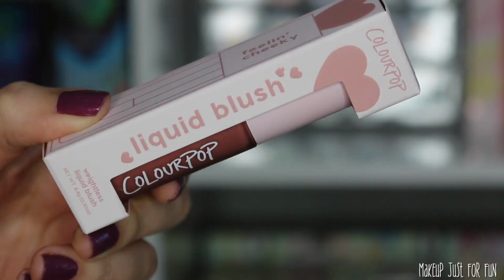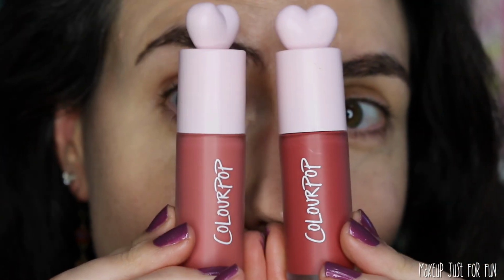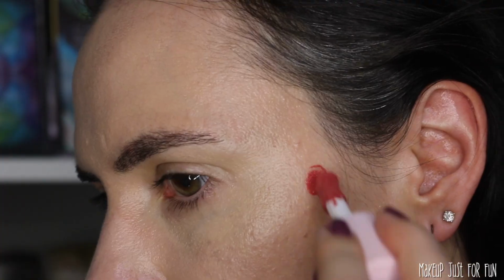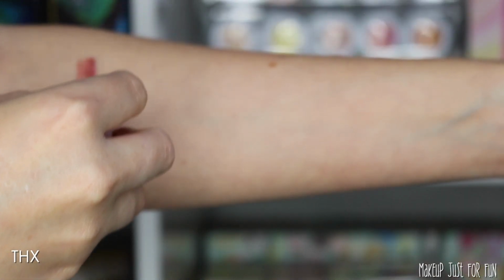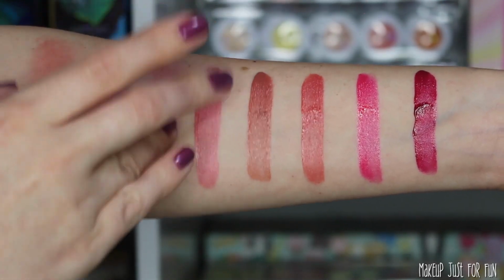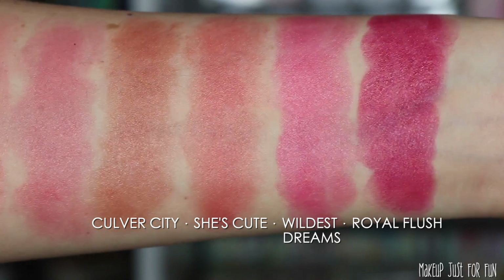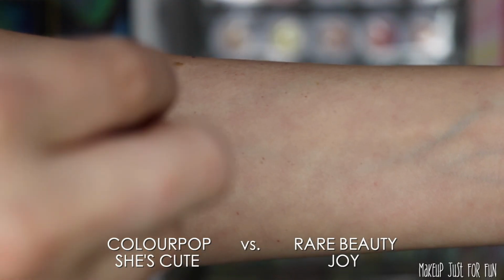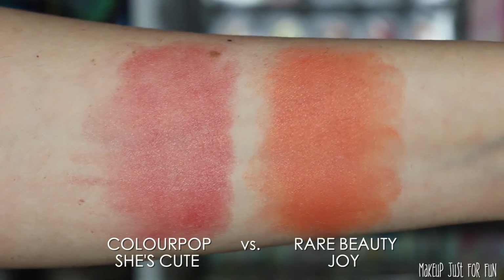NEW ColourPop Liquid Blushes ALL 8 Shades Swatched!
Today we are looking at the latest launch from ColourPop - the brand new liquid blushes. I'm sharing a bunch of info including close ups, prices, swatches, and lots of info. What do you think of these new blushes? Are any of these on your wishlist? 💖

Oden's Eye Moon Wish palette
Maybelline Sky High mascara*

Rimmel London Lasting Finish Foundation*
I use the shade 100 Ivory
I use the shade C2

CoverGirl Clean Lip Color Cocoa Whirl*

Greenscreens credit:
Greenscreens by JanTube Editing

These products were sent to me free of charge by ColourPop Cosmetics for editorial purposes and part of the products shown were purchased myself. Commission status has NO bearing on how I select and review products and I will never pressure you to purchase via my links. --